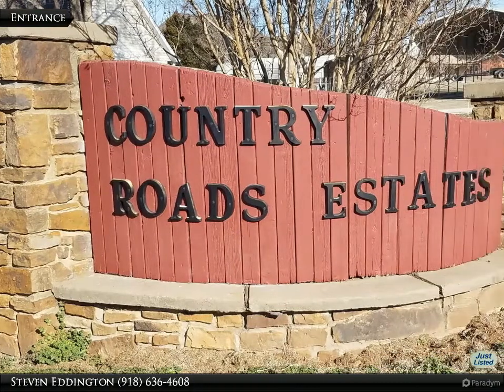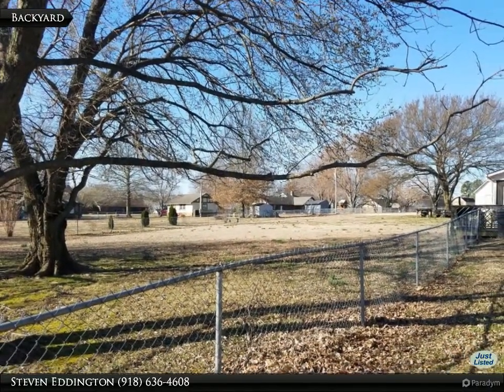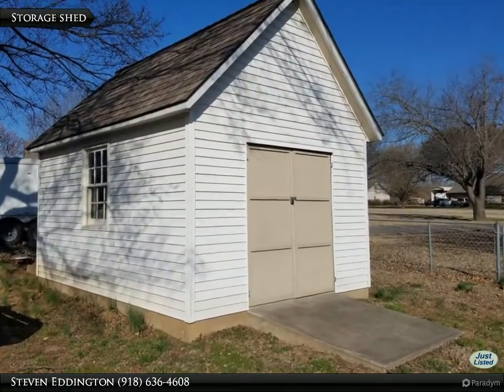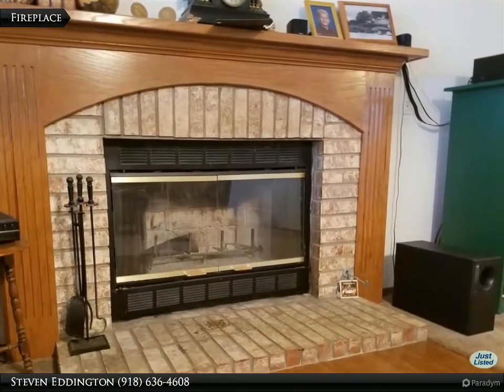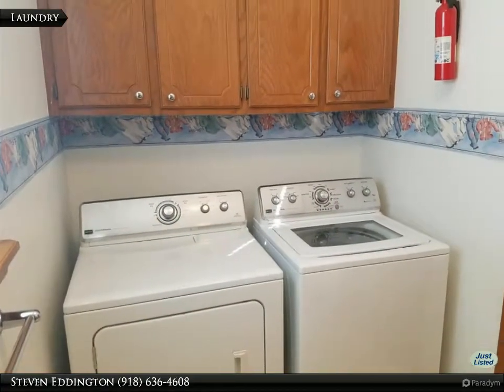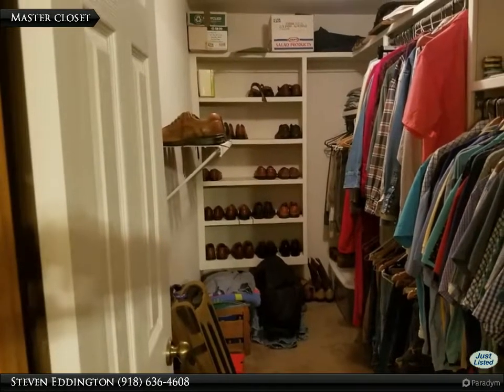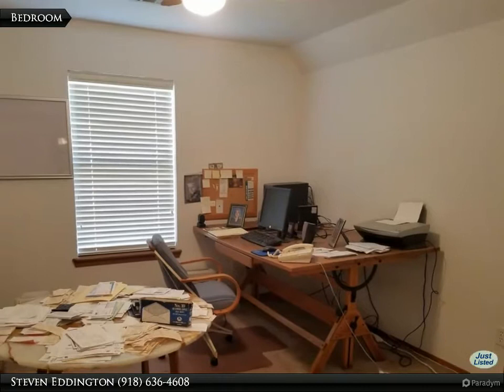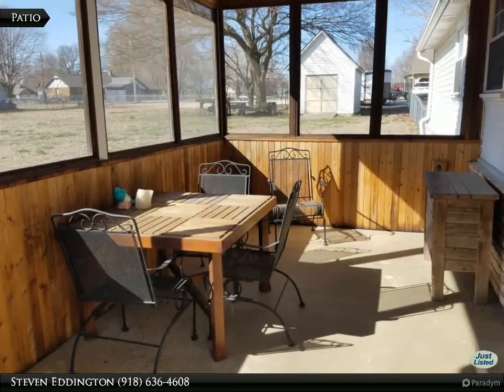8112 Country Road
Don't miss this fantastic 2-story home in the country! Master suite is located downstairs. The over-sized laundry room includes a half-bath. The fenced backyard includes a 12x16 shed with a concrete floor.

Steven Eddington
CENTURY 21 Group One